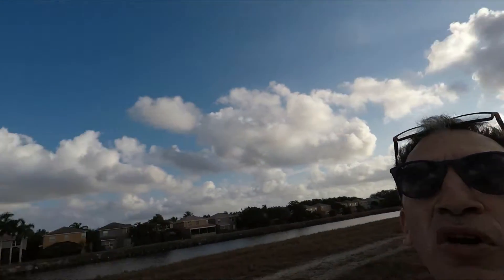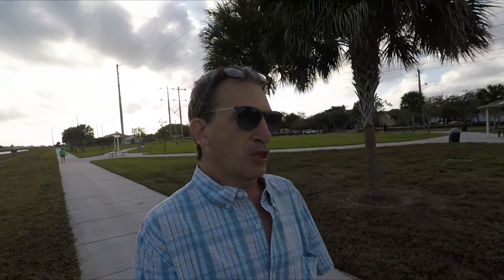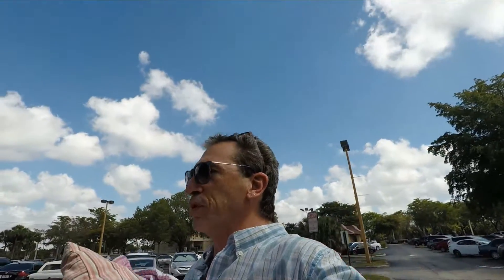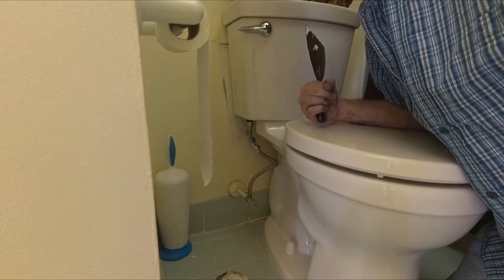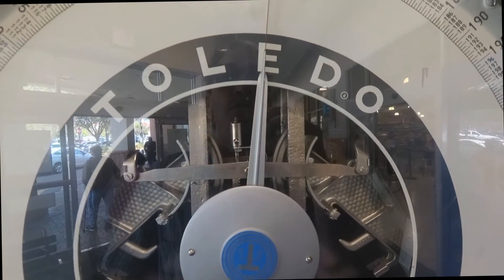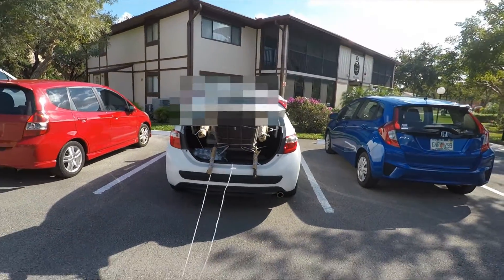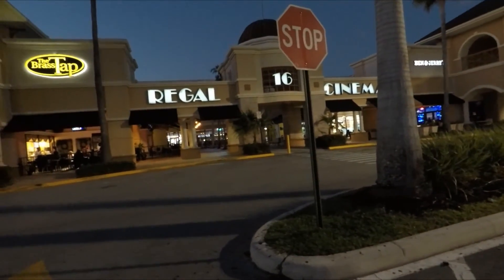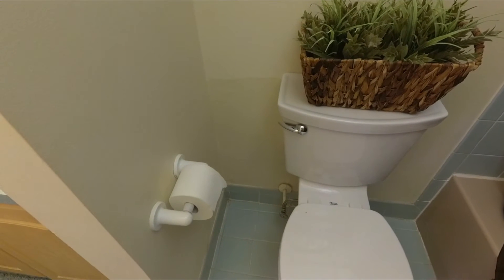getting things Done